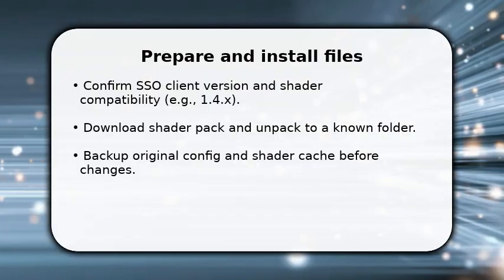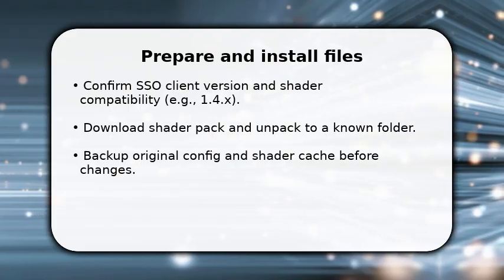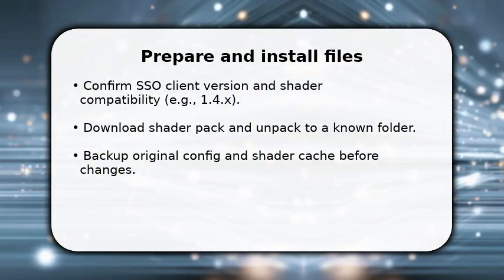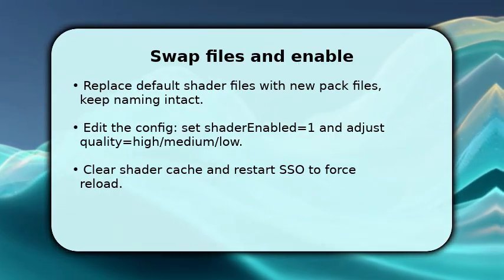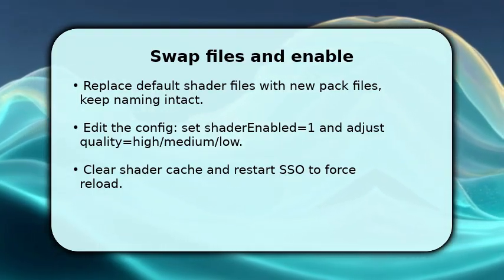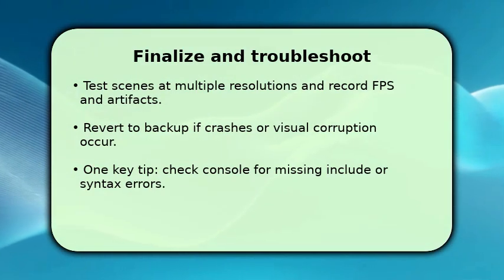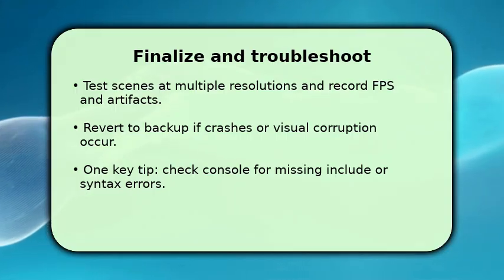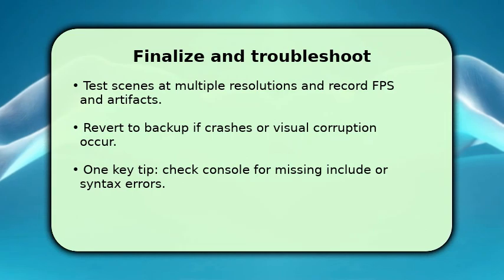How to Use Shaders in Sso (easy Method)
How to Use Shaders in Sso (easy Method) | 🔒 Surfshark VPN Deal — Stay private and secure. $1.99/mo + 3 Months Free ▸

Dive into the world of shaders in SSO (Shader-based Simple Object) with our easy tutorial. Learn step by step how to implement and manipulate basic lighting effects using simple code snippets, perfect for beginners looking to enhance their graphics projects.

shaders, SSO, lighting effects, graphics project, beginner-friendly guide, implement shaders,